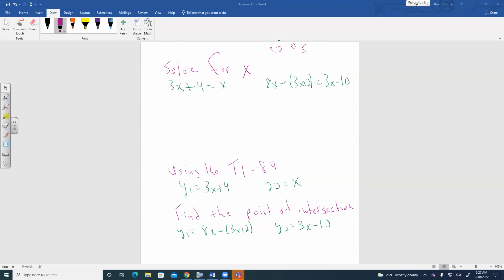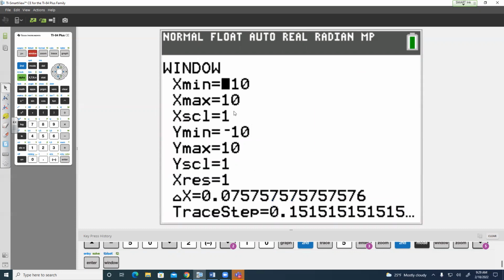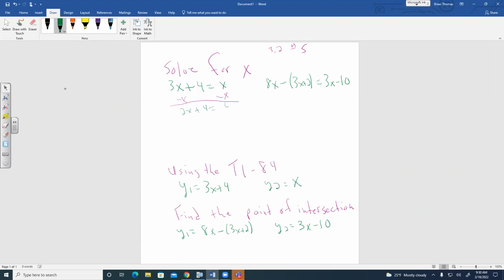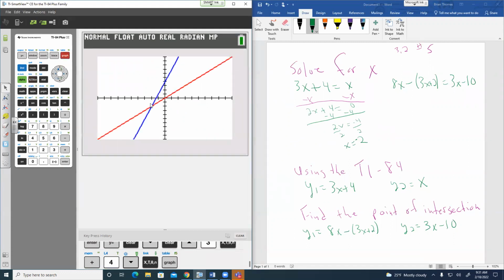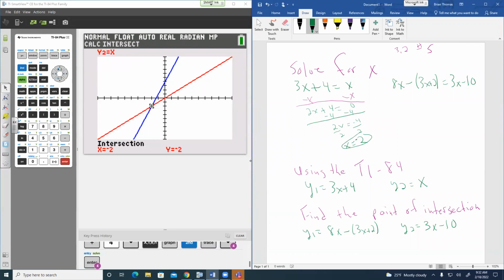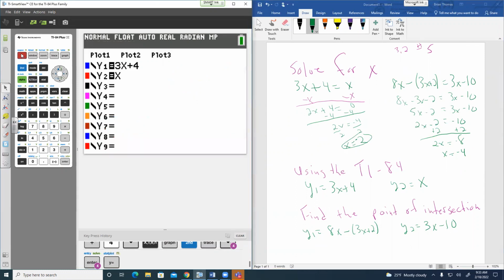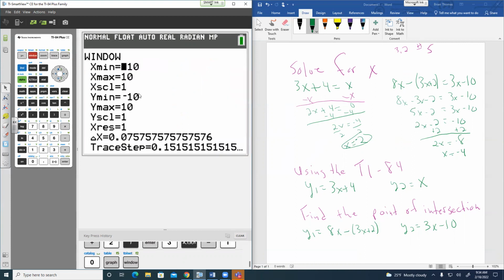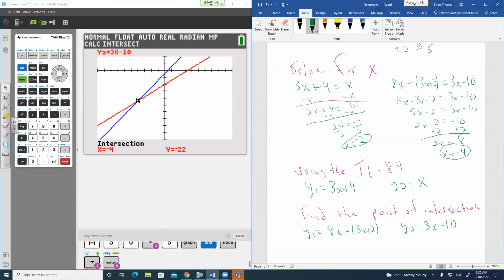Solving Equations using the TI-84